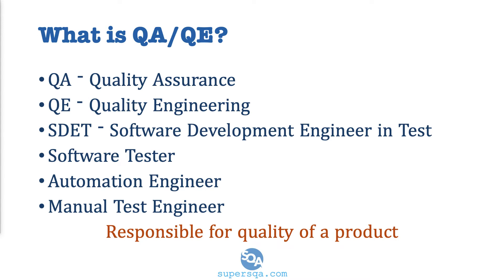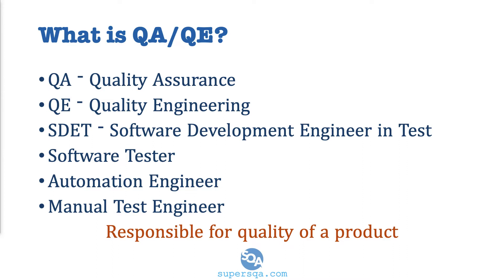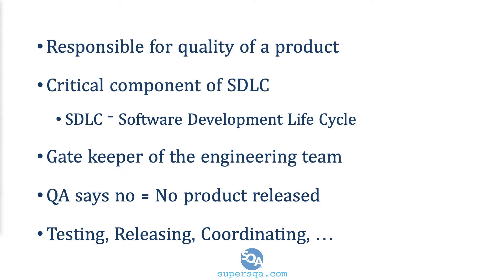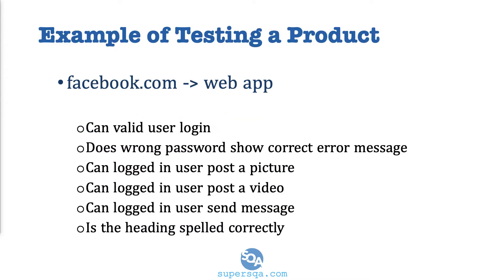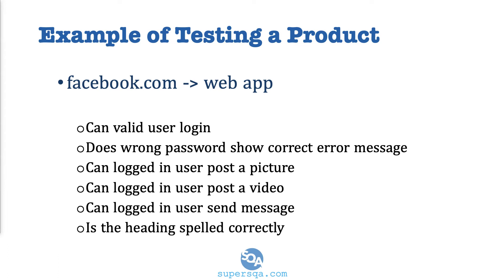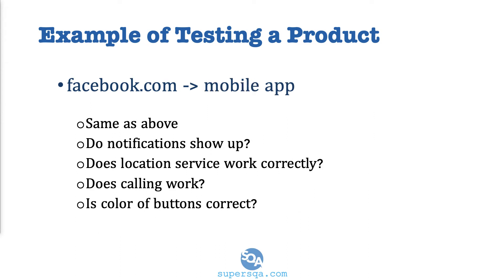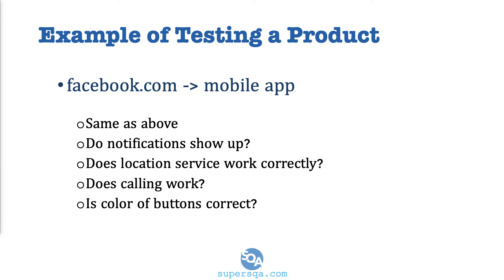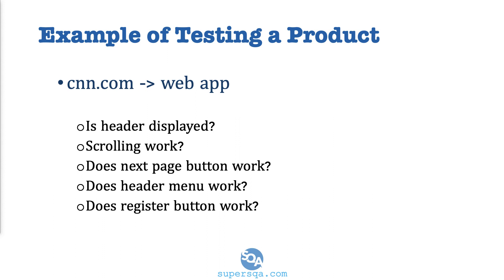Software Testing (QA) Introduction - pt 2 - What is QA/QE?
Conduct thorough software testing to ensure product quality and enhance your authority as an indispensable QA Automation Engineer.

🎓 Learn what *QA* (Quality Assurance) and *QE* (Quality Engineering) really mean in software development. In this beginner-friendly video, I explain the fundamental concepts of QA, its role in the SDLC, and why it’s a critical and rewarding career path.

You’ll discover:

✅ The meaning of QA, QE, SDET, and how they relate
✅ Why QA is the gatekeeper of product quality
✅ Examples of what QA tests in web, mobile, and apps
✅ The career opportunities and growth in QA

Whether you’re just starting out or exploring a career change, this video gives you clear insight into what makes QA such an impactful and fulfilling field.